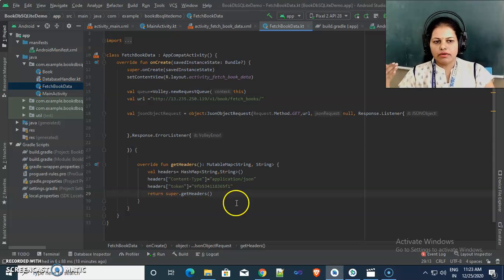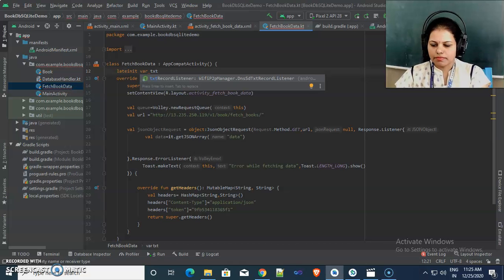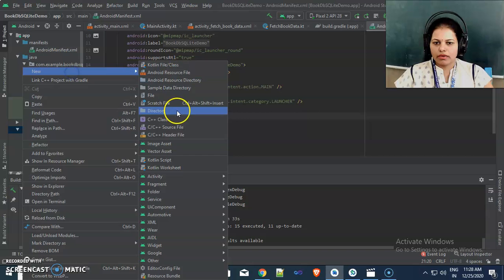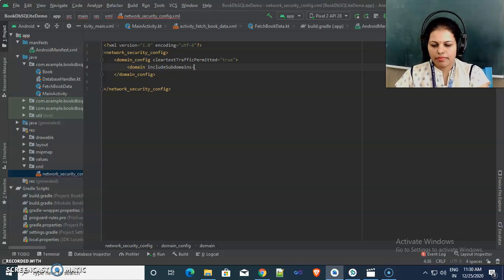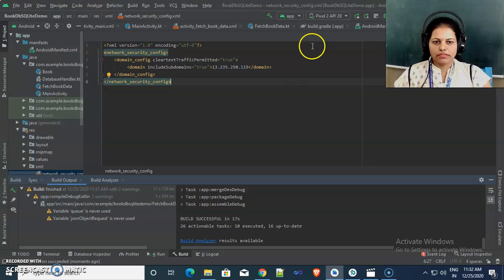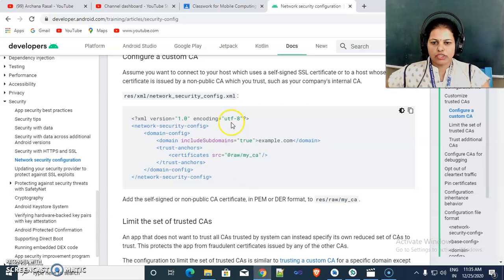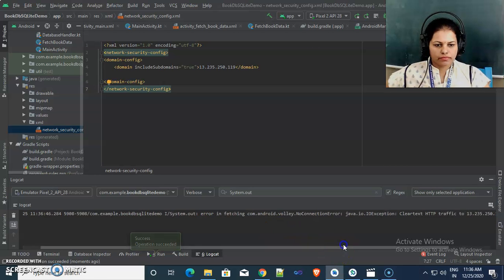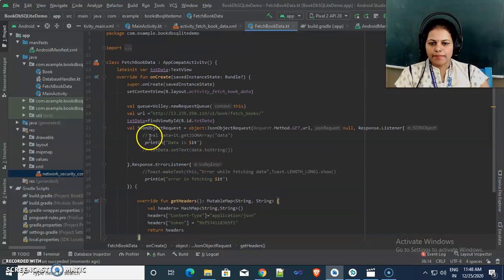Fetch Remote Data using web API | Part-2